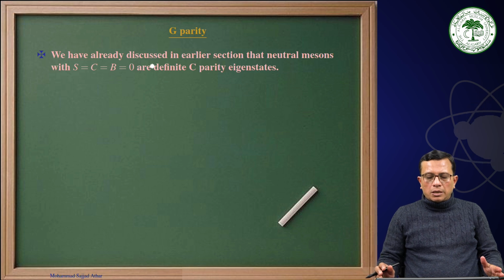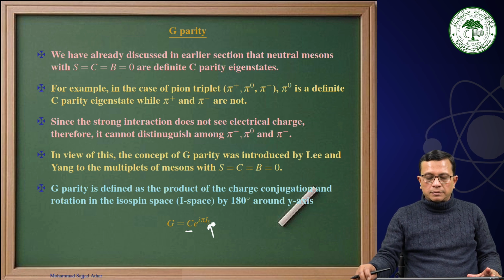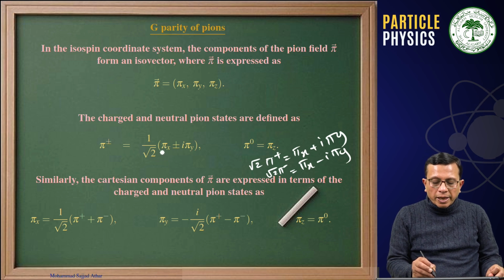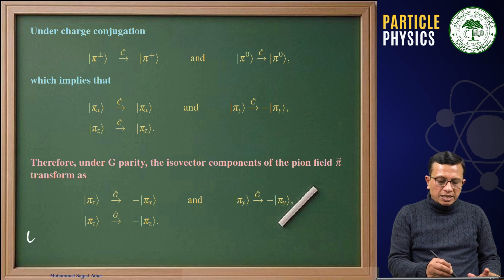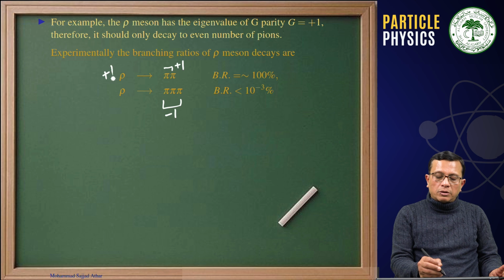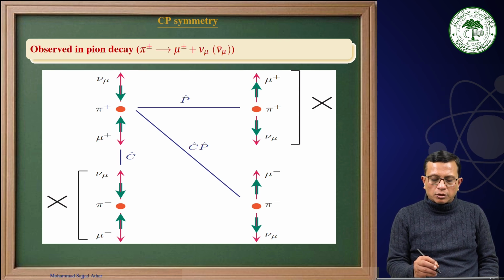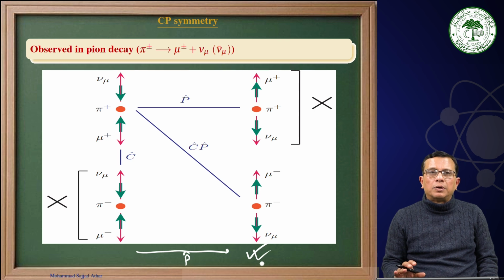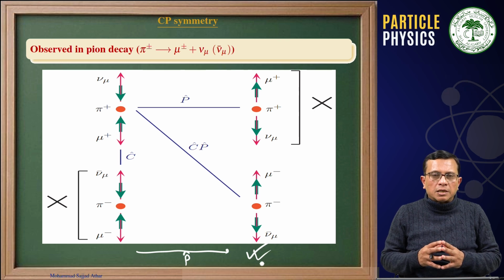G parity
G-parity, CP-symmetry